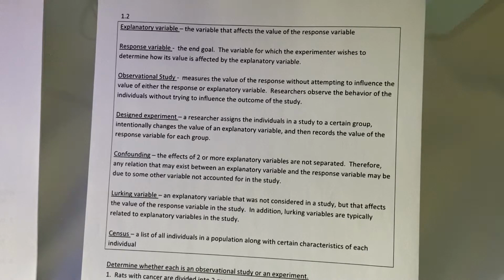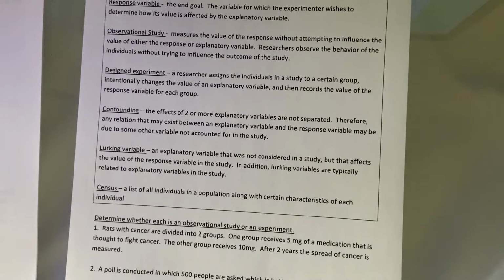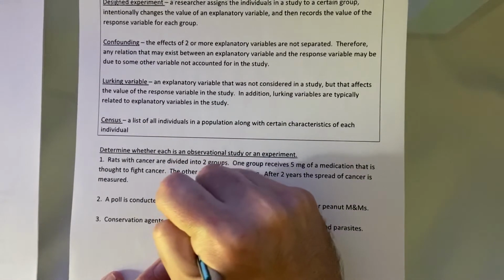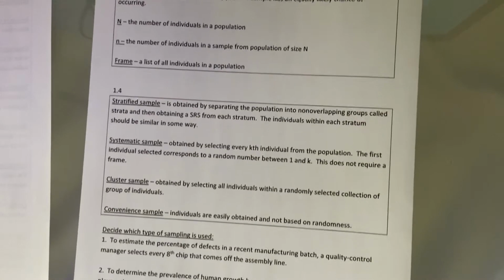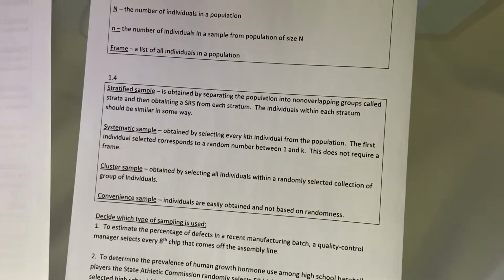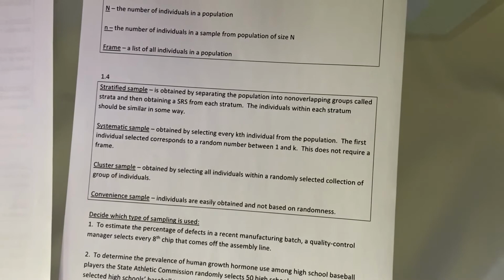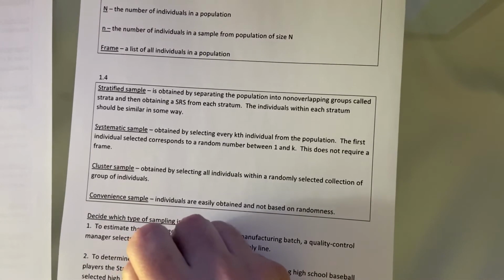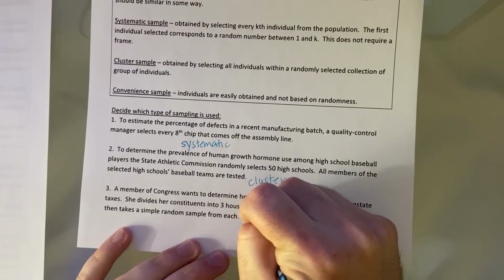MATH 1342 1.2-1.5 Notes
More definitions...